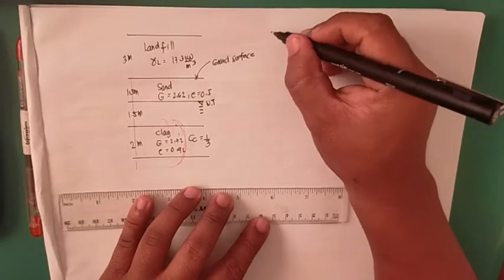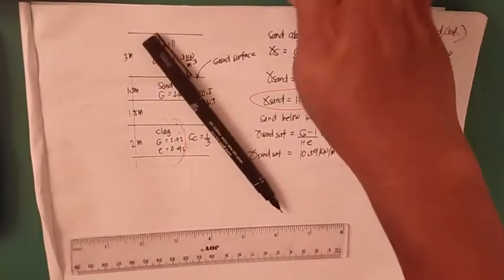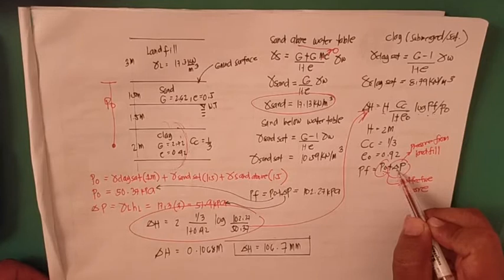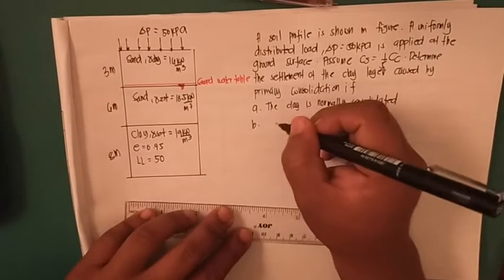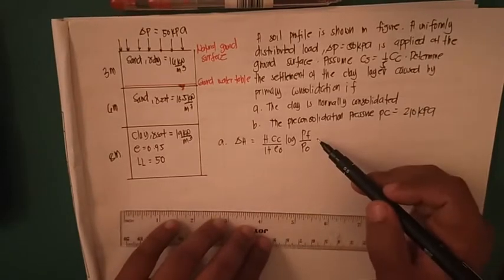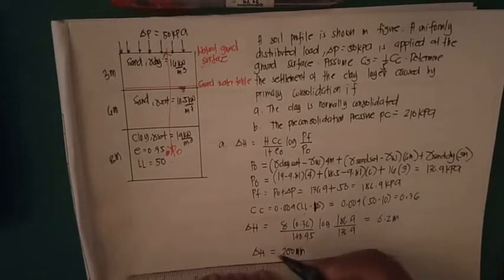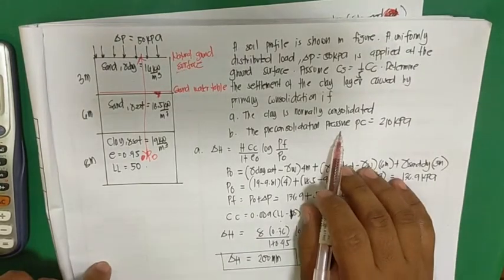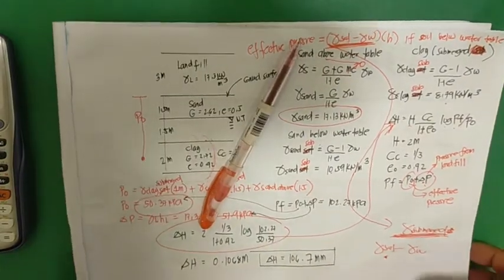Sample problem ( Compressibility of Soil)